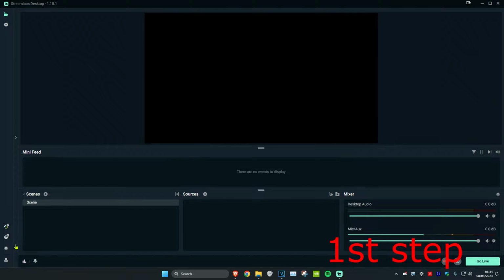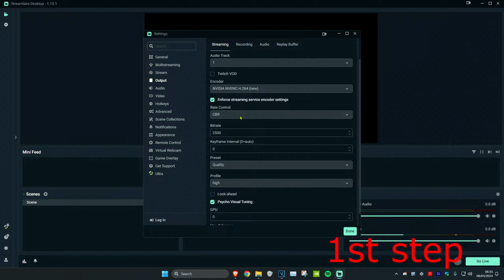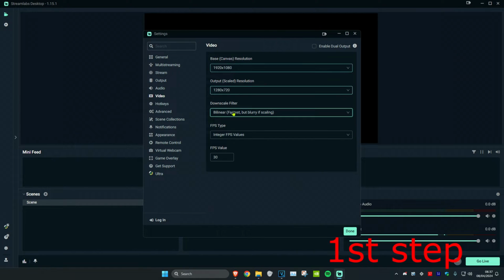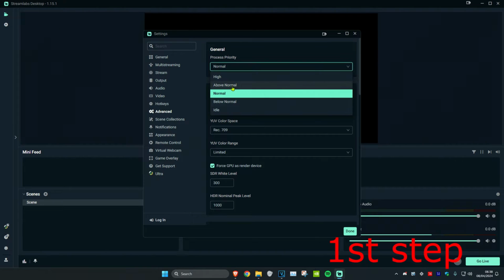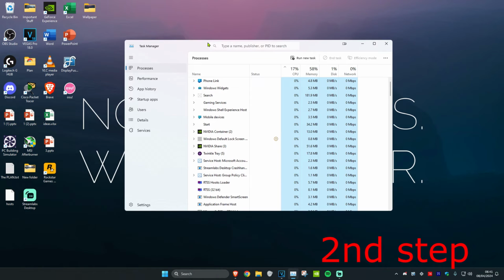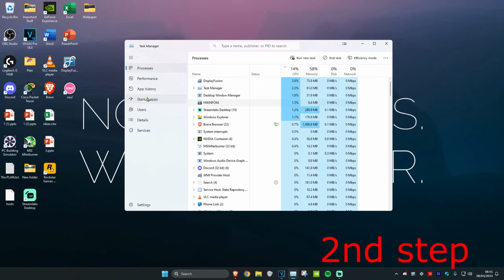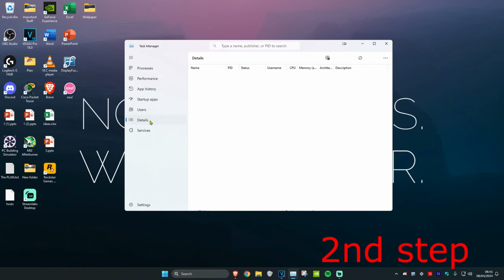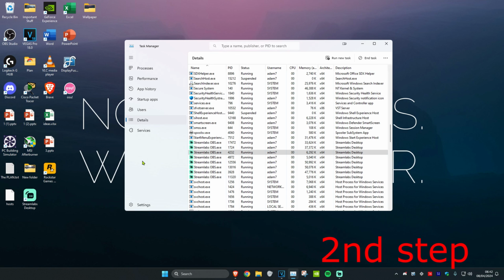How To Reduce StreamLabs OBS CPU Usage (LOWER CPU USAGE)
StreamLabs OBS - How To Reduce CPU Usage

A short tutorial on how to reduce the CPU usage when streaming with Streamlabs OBS